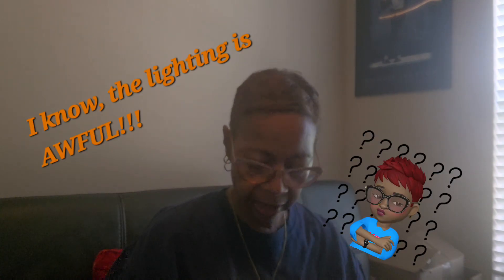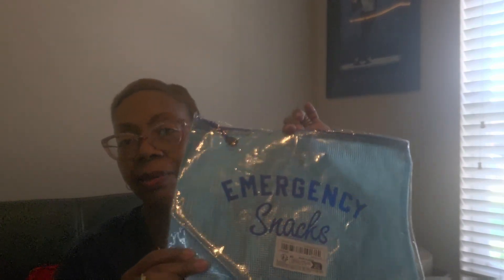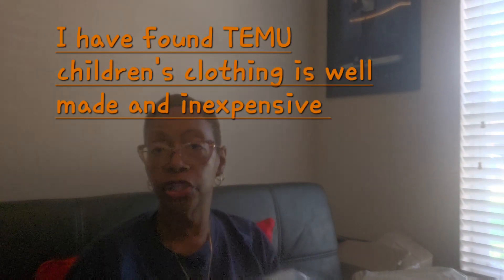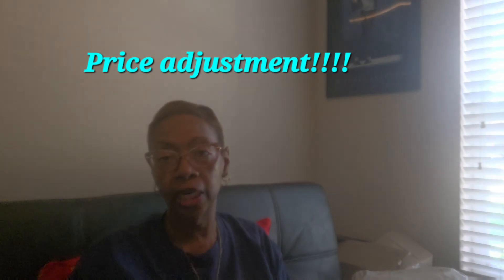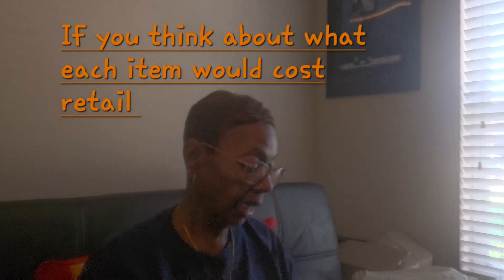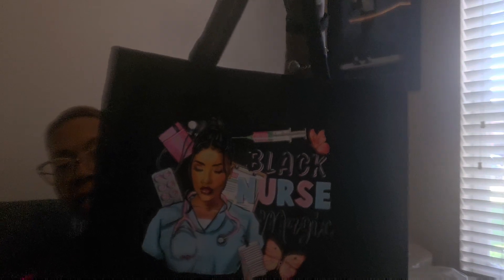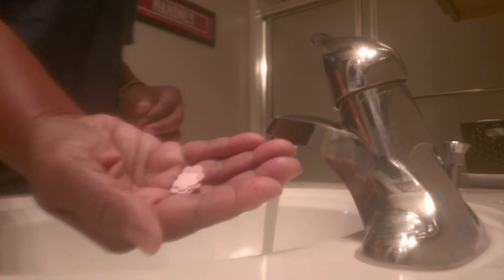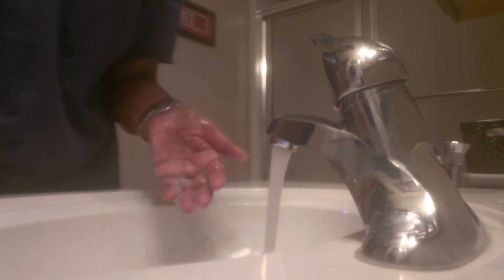Budget work items for Gmomma C! bargain shopping online💰 temuorder # shopping haul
Much needed items for work are better purchased on a budget. When pinching pennies, what better place to shop than TEMU.